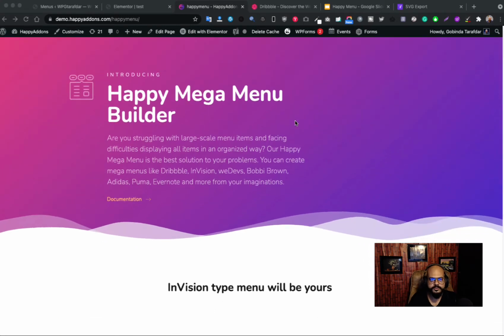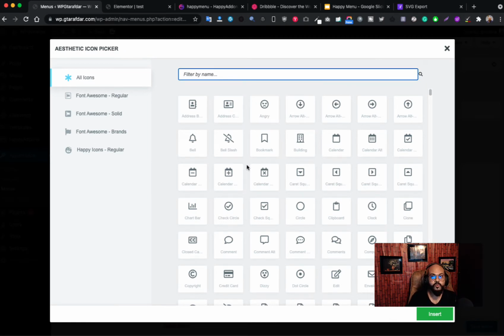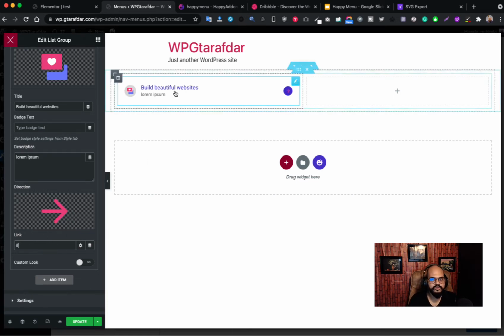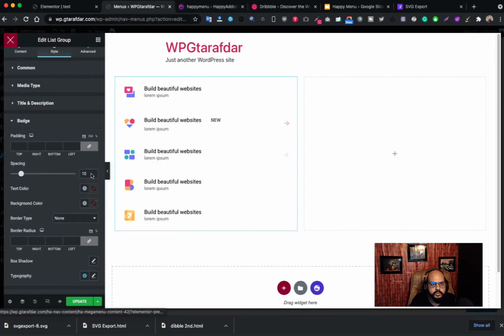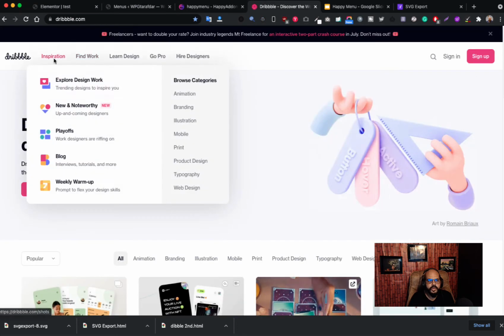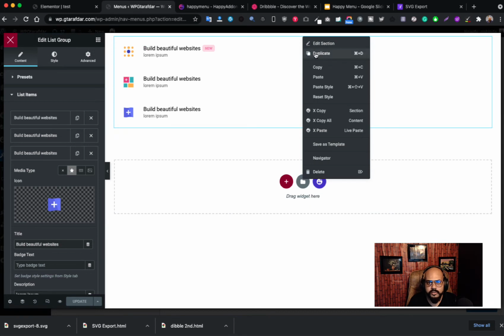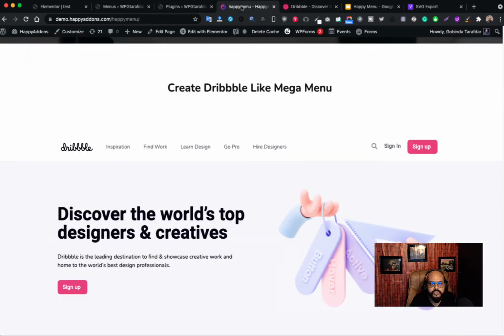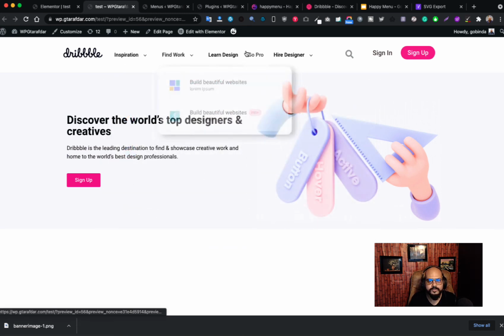How to Create Elementor Mega Menu like Dribbble with Happy Elementor Addons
In this tutorial, we will show you can create an Elementor Mega Menu like Dribble with the help of Happy Elementor Addons Happy Menu Widget. Recently we have released a new Elementor menu widget. With this Elementor menu widget, you can do the following kinds of stuff,

*️⃣   Simple Elementor Navigation or Nav Menu
*️⃣   Elementor Mega Menu
*️⃣   Adding Icons in Elementor Menu Items
*️⃣   Adding Badges like (New Items Menu Badge, Upcoming/ Popular Menu Badge)

Basically, in our Happy Elementor Menu widget, you will get a full Elementor canvas where you can design any kind of section or page. Also, you can add sliders within menu items. Our mega menu builder for Elementor Page Builder will help you to create extraordinary max mega menu items.

🤖   00:00 to 11:18 Min (The complete overview of Happy Elementor Menu widget)
🤖  11:19 to 1:02:30 Min (We have discussed how you can create an Elementor Mega Menu like Dribble with the help of Happy Elementor Addons Happy Menu Widget)

📌  What are the required things for creating Max Mega Menu For Elementor?

You will be needed these,

🔆   Elementor Page Builder (Free)
🔆   HappyAddons for Elementor (Free)
🔆   HappyAddons Pro

💁   HappyAddons Menu Widget For Elementor comes with the pro version of HappyAddons.

📌 If you don't have HappyAddons Pro, you can avail of that

Demo of HappyAddons Mega Menu
Documentation of HappyAddons Mega Menu For Elementor

💁   Do you want to join HappyAddons Community?

That's it for now. If you like our work or any suggestions please do comment in the bellow. It will inspire us.